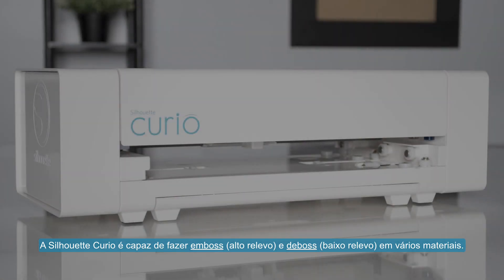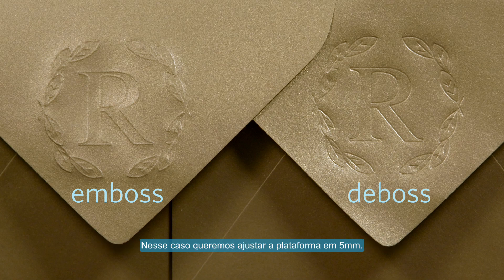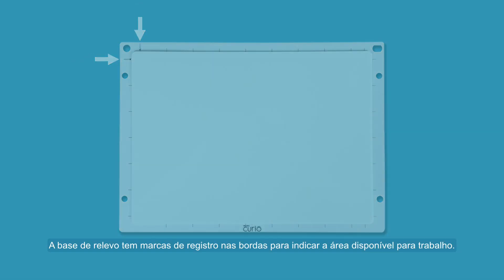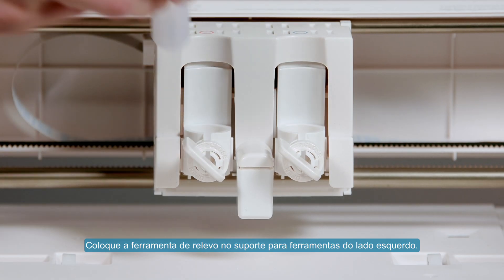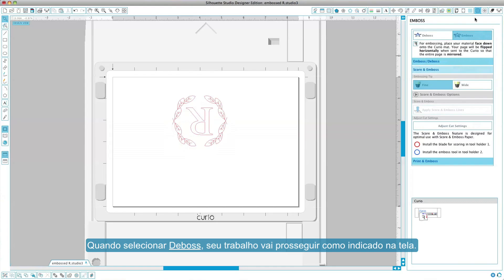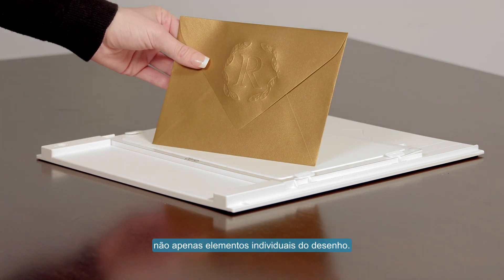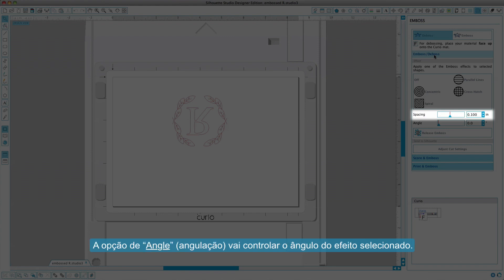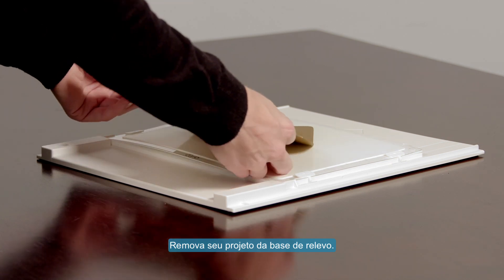Fabriprint - Potencialidades da Silhouette Curio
📌 Este Vídeo é partilhado pela Fabriprint com o objetivo de difundir informação sobre a Silhouette.

Fabriprint — Equipamentos para Impressão, Lda é uma empresa que está situada no mercado português e internacional a comercializar uma ampla gama de equipamentos e consumíveis de impressão. Surgiu neste mercado dos equipamentos de impressão digital com o objetivo de o ajudar a criar e desenvolver o seu negócio de forma inovadora. Todos os dias acreditamos no nosso e no vosso espírito empreendedor e apresentamos as melhores soluções à medida de cada negócio e também das suas necessidades. Pretendemos com as nossas soluções inovadoras acrescentar cada vez mais valor à vossa criatividade.

É possível consultar os nossos Equipamentos e Consumíveis de Impressão no nosso catálogo online, bem como as suas características, preços e marcas. Se, durante a sua consulta do catálogo lhe surgir alguma questão sobre um produto ou sobre o processo de encomenda e pós-venda, não hesite em ligar para o número de telefone 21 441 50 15/ 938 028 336 ou enviar-nos um e-mail para .

Conheça mais sobre a Fabriprint